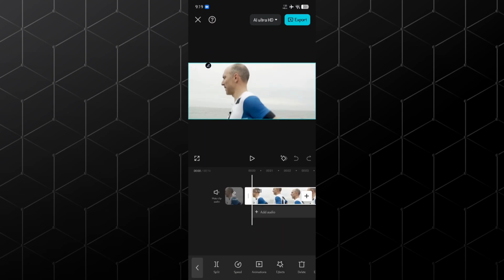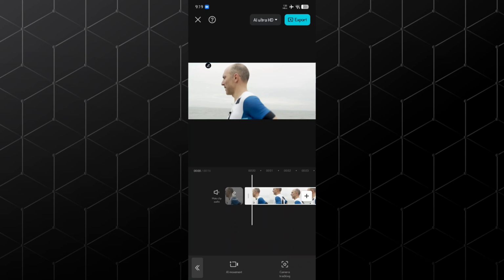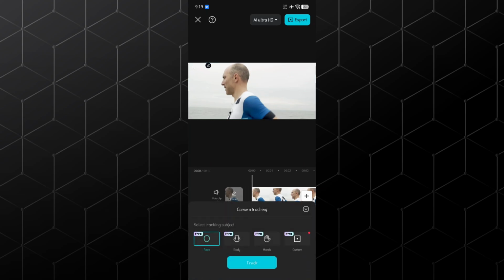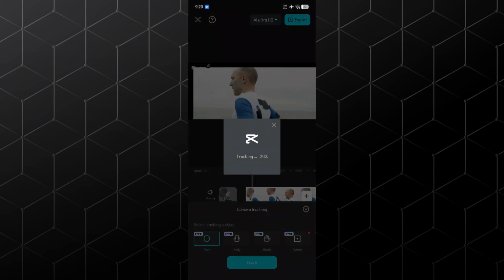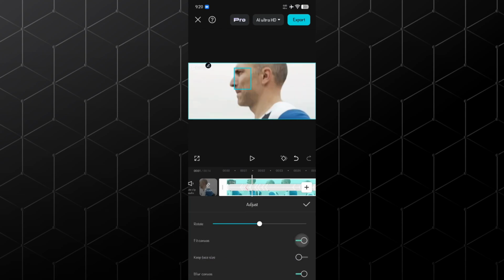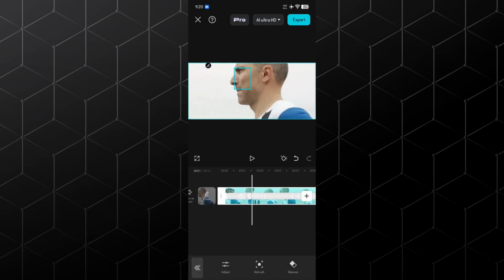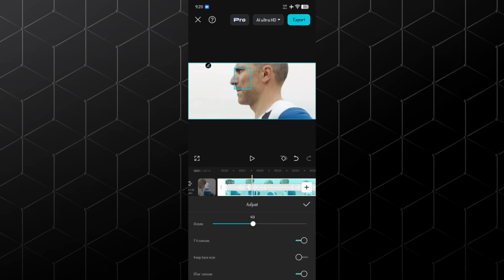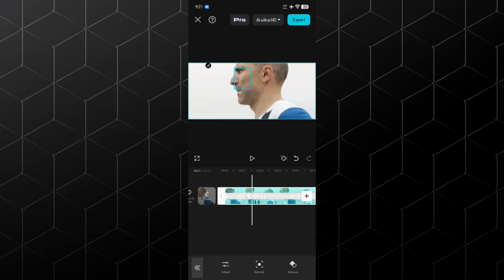How to Motion Track in CapCut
NordVPN.

Master motion tracking in CapCut with this step-by-step tutorial. Learn how to track moving objects or people in your videos to add effects, text, or stickers that follow the motion seamlessly. Perfect for creating dynamic and engaging content with professional-looking tracking effects.